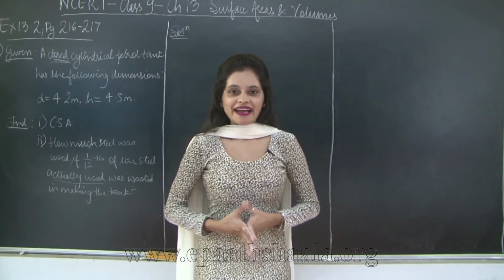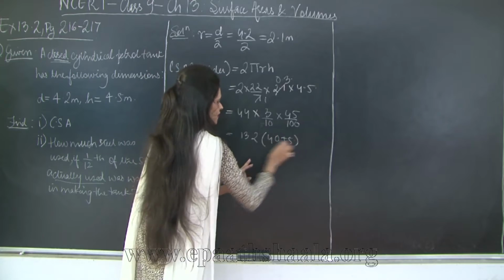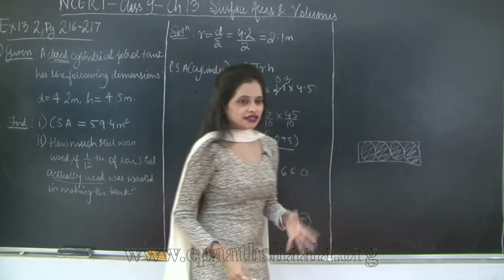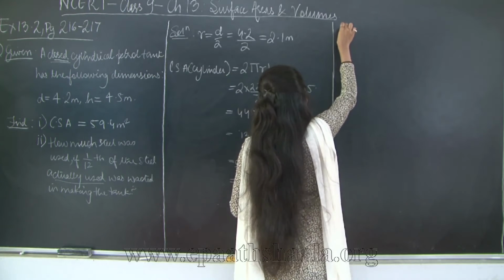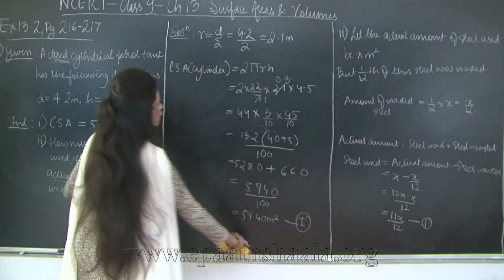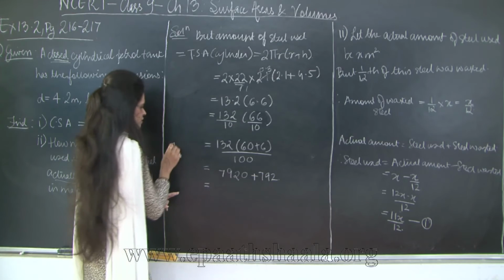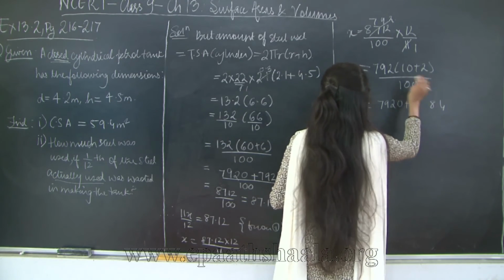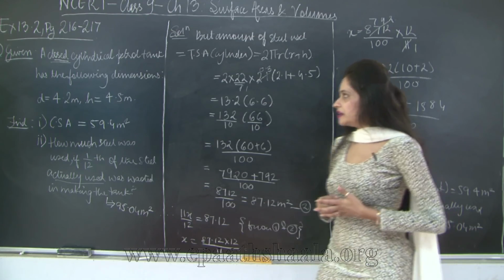CBSE | CLASS 9 | MATHS | CHAPTER 13 | SURFACE AREAS AND VOLUMES | EX 13.2 l Que 9 | Page 216-217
NCERT CBSE CLASS 9, MATHS CHAPTER 13, SURFACE AREAS AND VOLUMES, Exercise 13.2, Que 9, PAGE 216 217. This video solves the mentioned question by using appropriate formulas for areas and volumes.